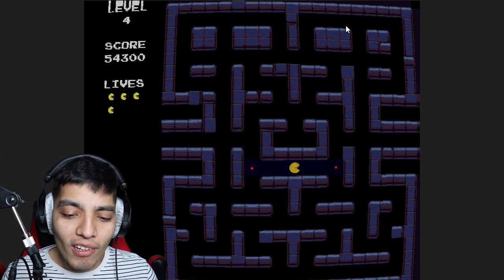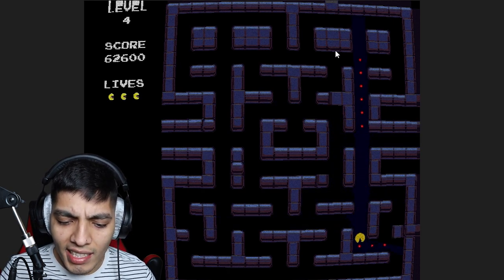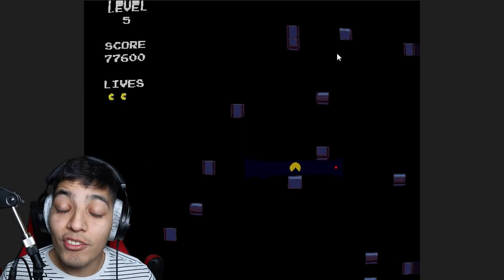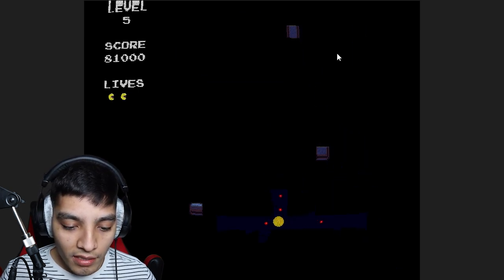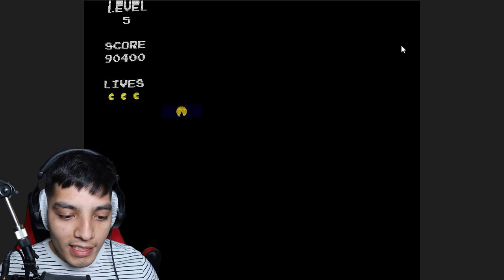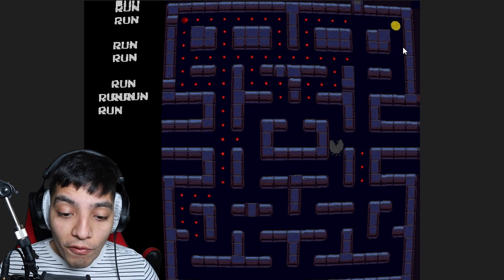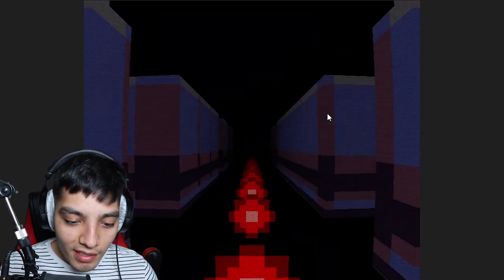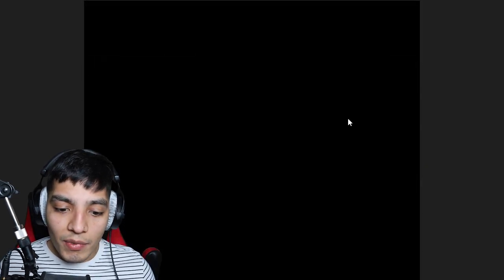PACMAN.EXE | PAC-MAN HORROR GAME (Pacm̬̦̩̹̌͢a̪͓̮̼͍̗͑̿ͫn̛̥͈ͅ)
Today we play a retro game called "Pac-man" but it has a little dark twist!

-Got a TikTok? Follow me and lmk you can from Youtube!

PACMAN.EXE | PAC-MAN HORROR GAME